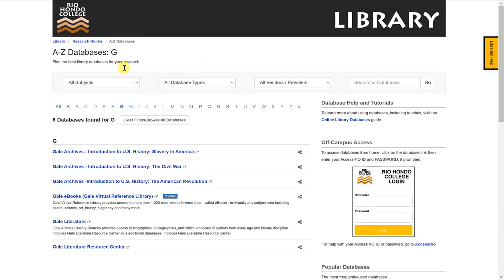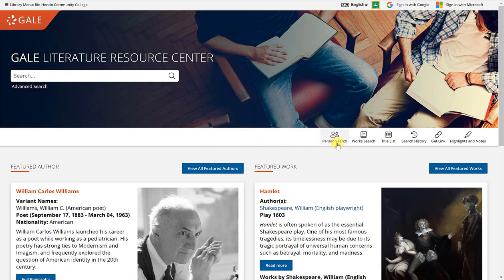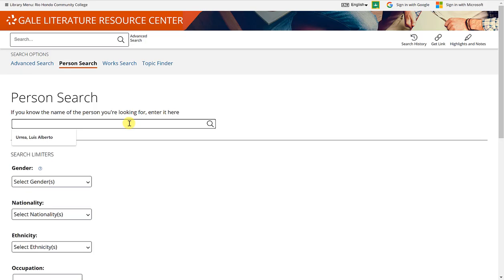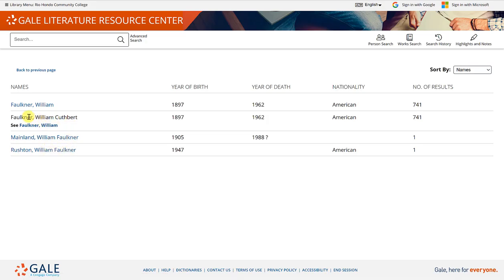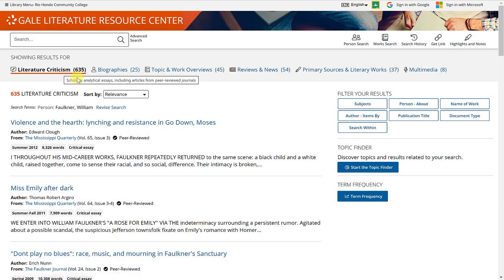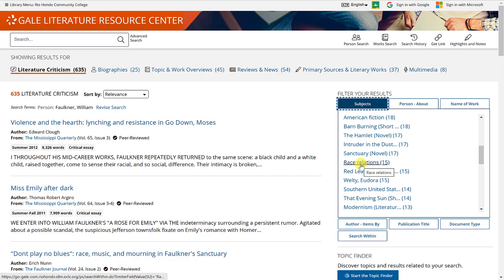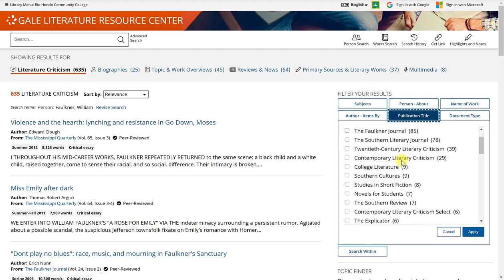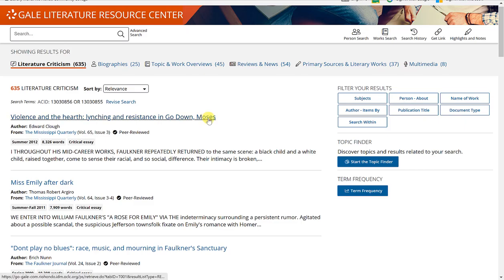Gale Literature Resource Center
Overview of Gale's Literature Resource Center with a Person Search. Very similar to Gale's Literature Person Search.